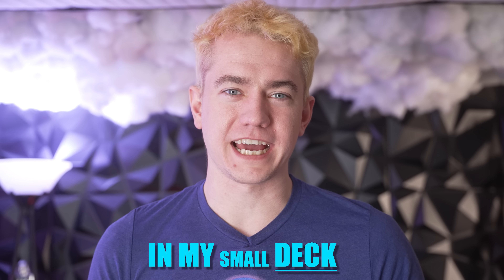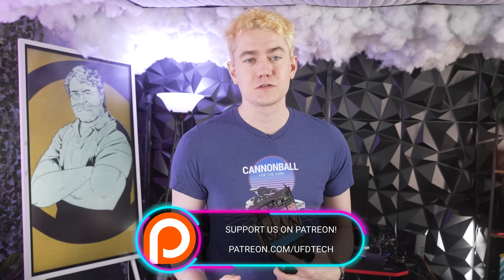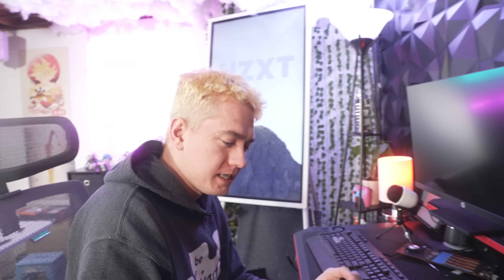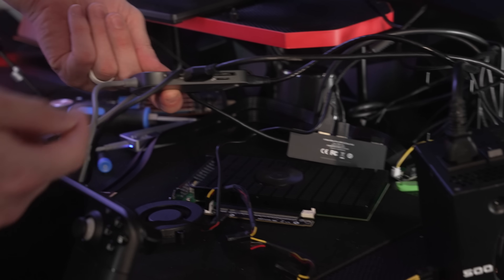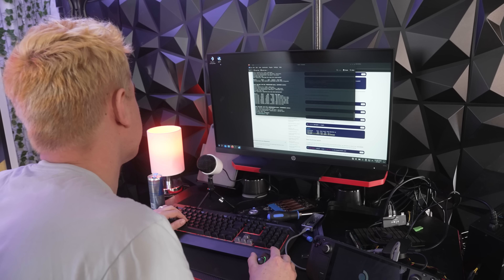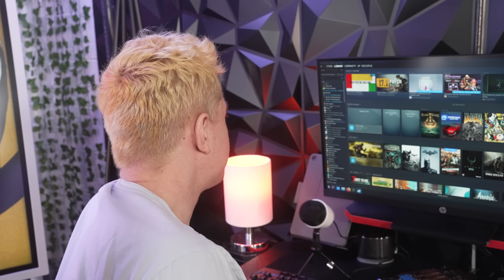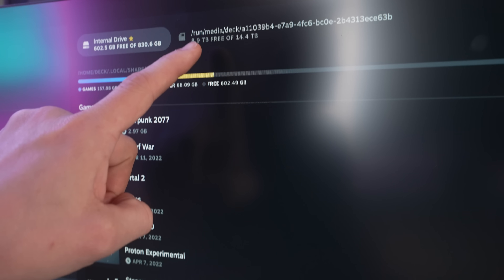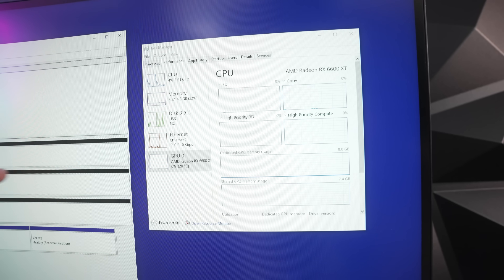I Can Download Every Game On My Steam Deck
► Sabrent Rocket 4 Plus SSD's
► MicroSD Cards
► HighPoint SSD7505 RAID Card
► USB Fan
► Steam Deck Stand
► USB-C Hub
► Right-Angle USB-C Extender

Timestamps!
0:00 - Storage Options on Deck
1:00 - 20TB on the Steam Deck
2:10 - Getting the Steam Deck Prepared
5:28 - Setting up the RAID
7:50 - 16TB on the Steam Deck
8:22 - Downloading Error
9:00 - Downloading ALL MY GAMES
11:00 - Speed Test
12:10 - RAID Card on a RAID Card
12:45 - GPU on a RAID Card

Presenter: Brett Sticklemonster
Videographer: Kyler Himes
Editor: Abigayle Rose
Thumbnail Designer: Kyler Himes